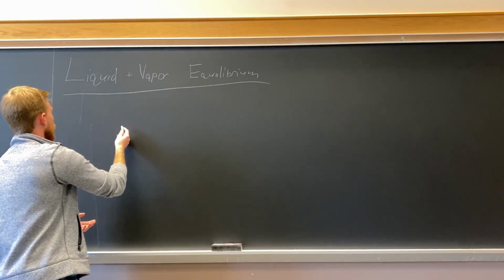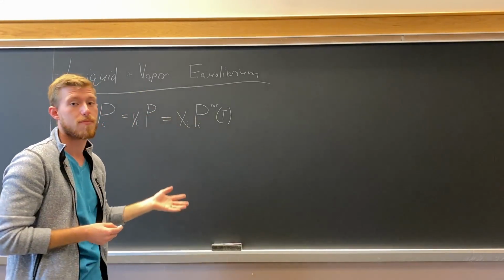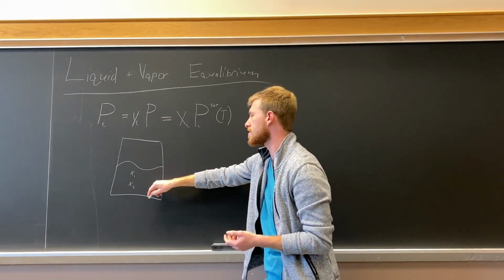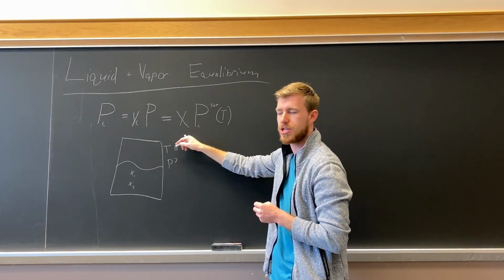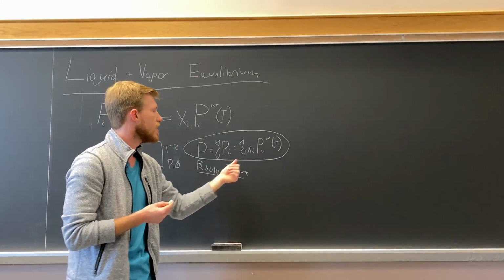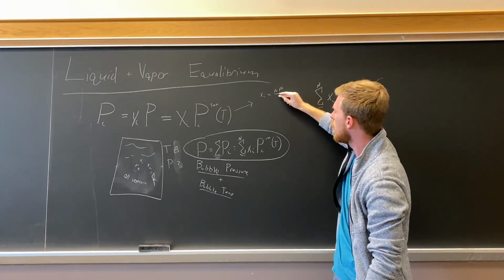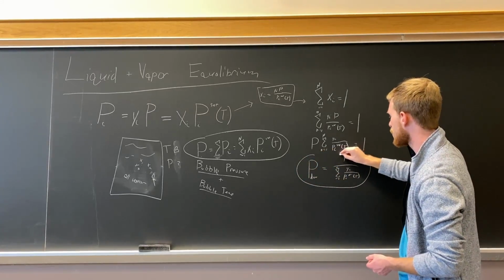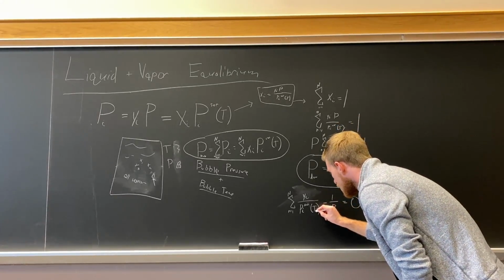HW 6.1 - Liquid and Vapor Equilibria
Materials and Energy Balances Homework 6.1
Deriving the Bubble Pressure/Temperature and Dew Pressure/Temperature equations using Raoult's Law as a starting point.

Warning: This homework series is plauged by technical difficulties.